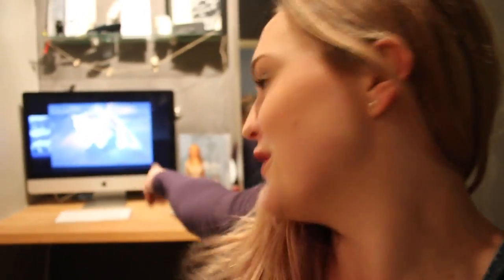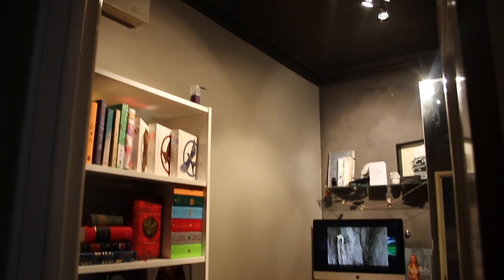LIBRARY/ROOM TOUR!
I'm so sorry I haven't been posting! I've been so, so busy with work and having a pretty rough month. To top it all off, I broke my laptop a few days ago and unfortunately I couldn't get any of my footage off it. So sadly, this video isn't the same quality as the rest as I filmed it in a rush but fingers crossed, my laptop can be fixed. When it is fixed or I get a new one I'll be posting a tonne of videos to make up for it, so if you have any request, drop a comment or message me on my blog. I hope you've all been well and have read many good books!